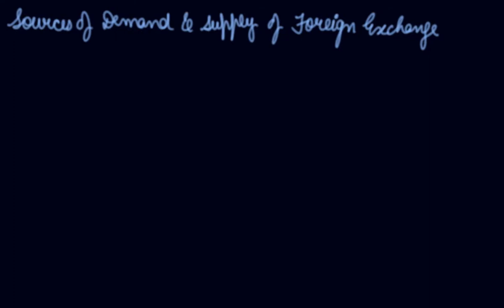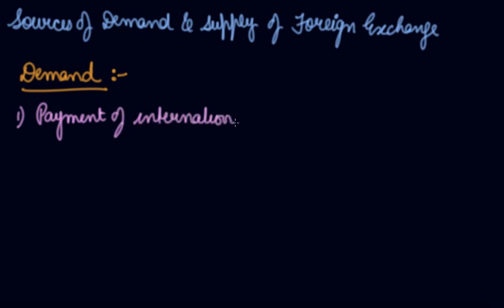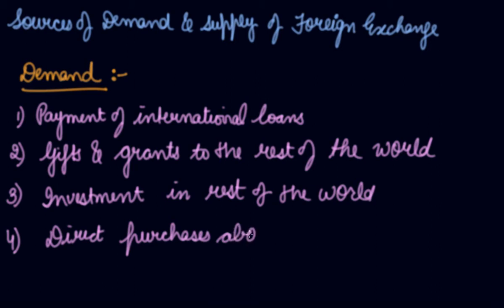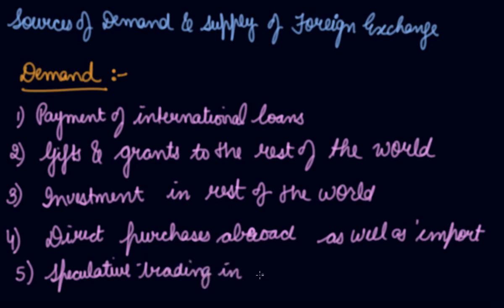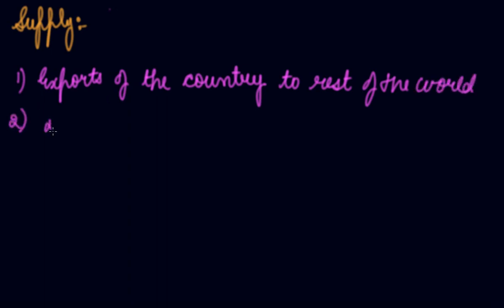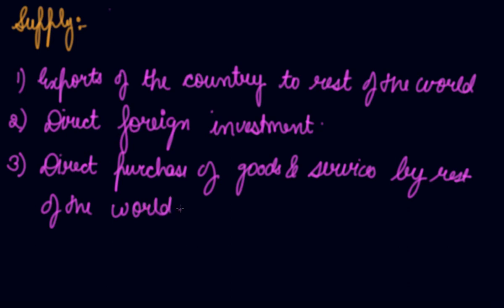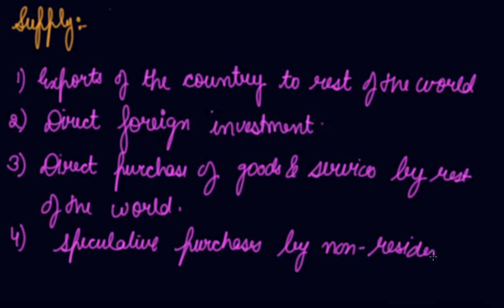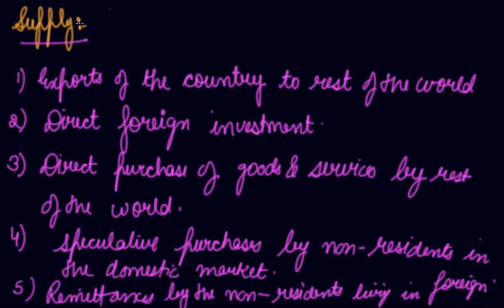Sources of Demand & Supply of Foreign Exchange | Class 12 Macroeconomics Balance of Payments